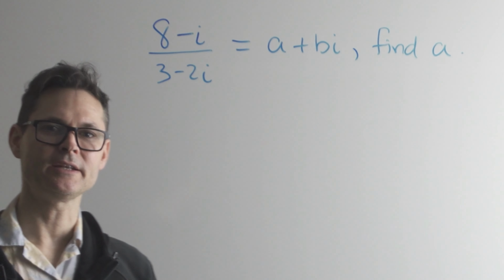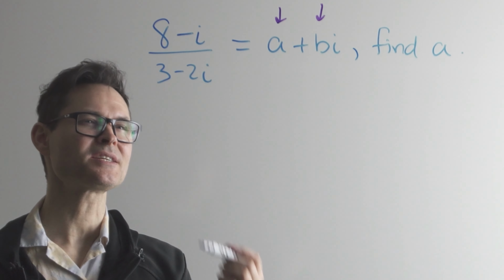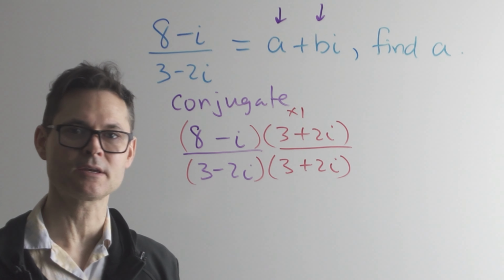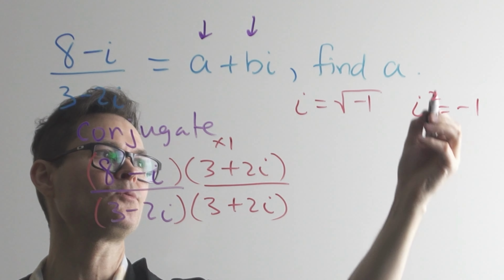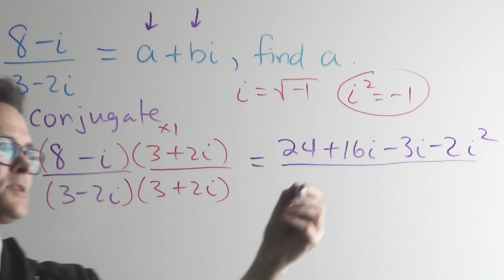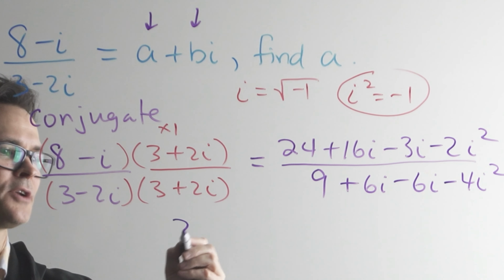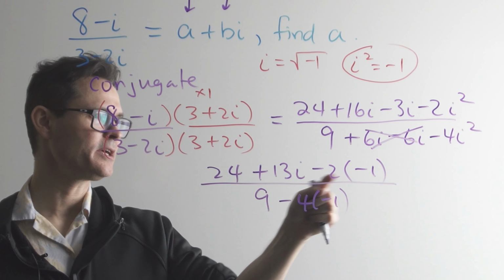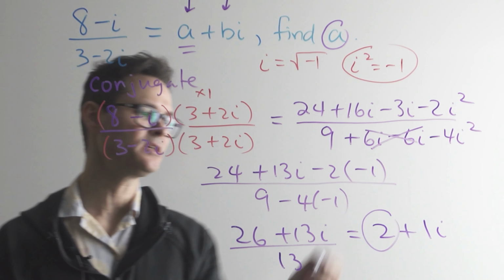Math SAT FAIL, here's how.. (complex conjugates)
In this math video, I perform a difficult math SAT question that involves dividing complex numbers by using the conjugate. We write the complex number in Cartesian Form to determine the real and imaginary parts. The SAT question wants the real part identified for the final answer. Work faster for higher SAT math scores by following my tricks and suggestions.